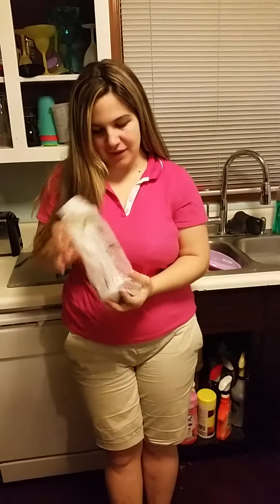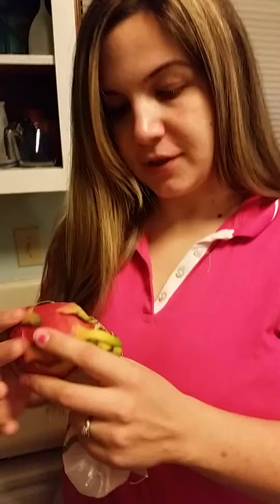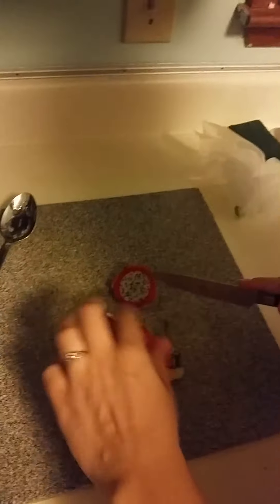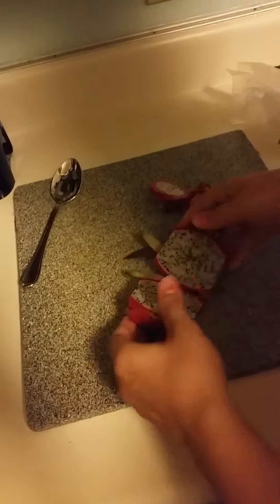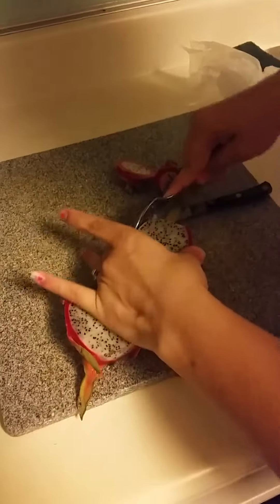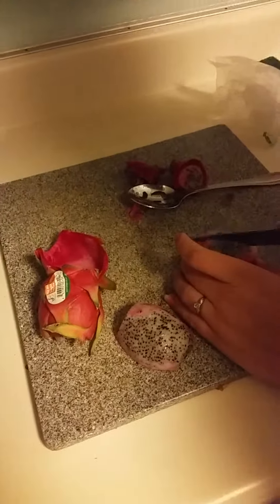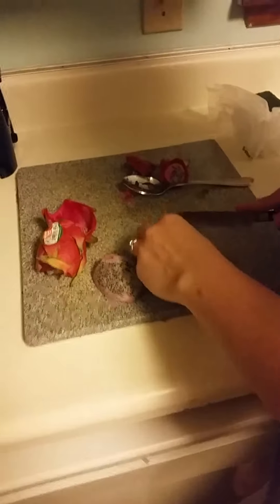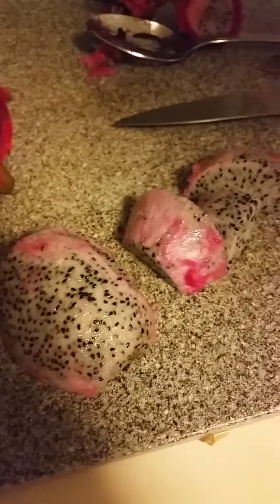Dragon fruit FAIL - veda day 11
First time trying a dragon fruit...major fail!  Lol